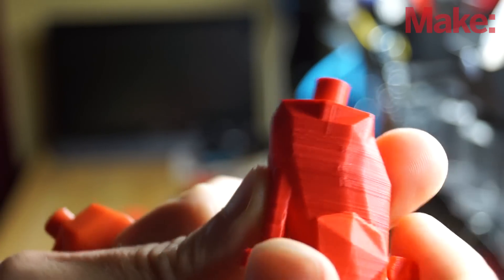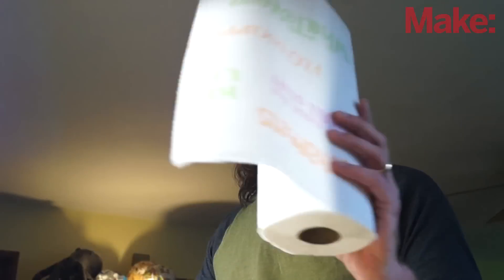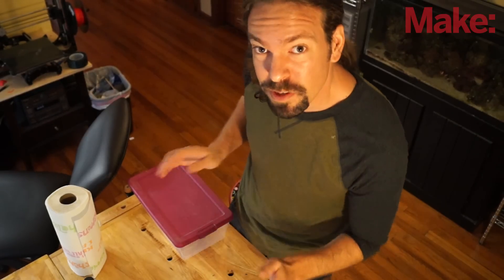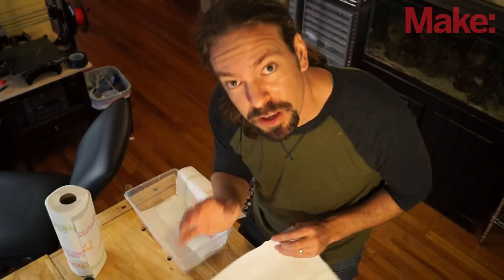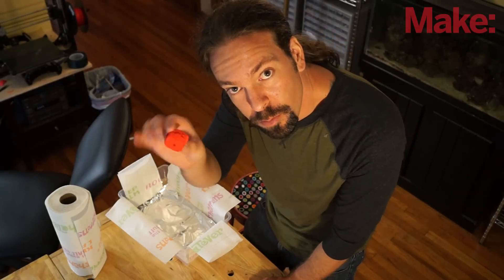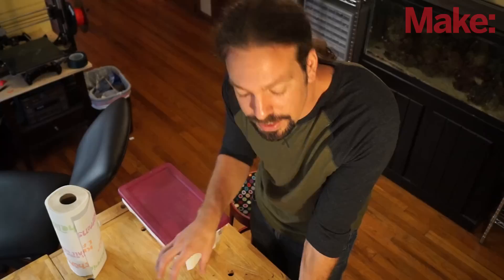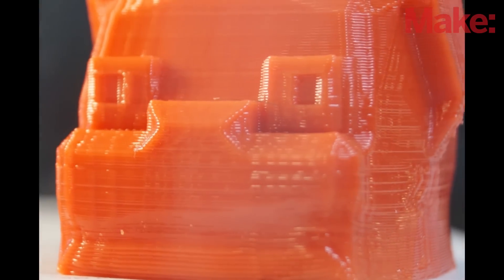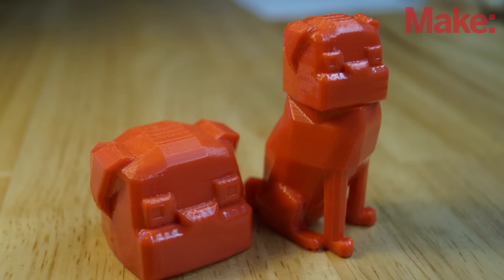Vapor Smoothing 3D printed objects with acetone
Some people prefer a smooth finish, even if it means losing a bit of detail. This is a fairly simple and reliable method of smoothing ABS prints using acetone.